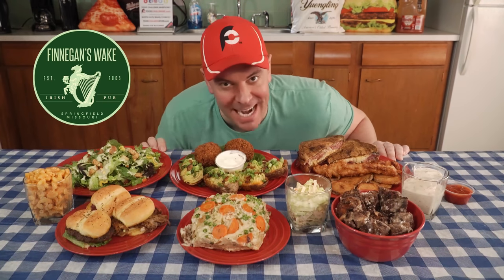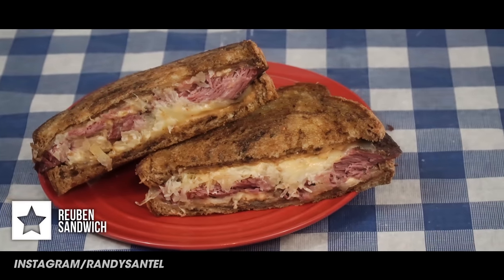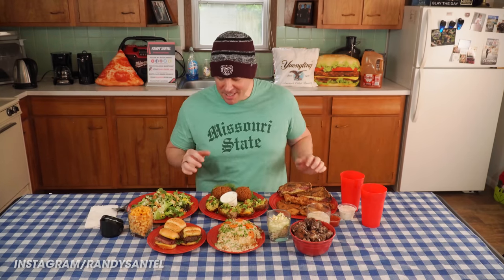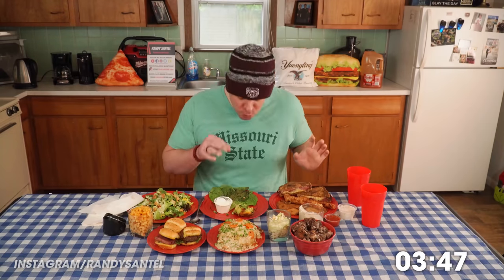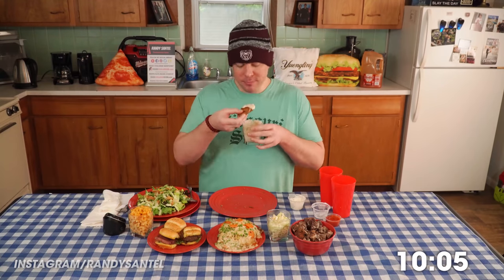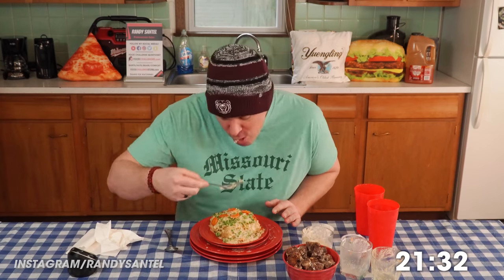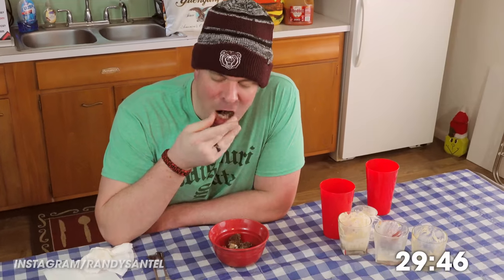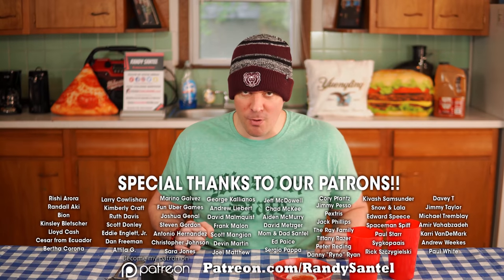Finnegan's Irish Food Challenge w/ Fish n Chips, Cottage Pie, and Bread Pudding!!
Dinner is served everybody, and this episode #11 features Finnegan's Wake Irish Pub in downtown Springfield, Missouri!! I ordered 7 delicious sets of items from their to-go menu which was A LOT of food - 2 appetizers, 4 entrees, and a sweet dessert. Finnegan's Wake Irish Pub is where my friends and I go most often when we go out around downtown Springfield, MO. The atmosphere is always fun and we have a great time there. Thanks to the hard-working team at Finnegan's Wake Irish Pub for the delicious dinner they served me. BIG thanks to everyone helping us via Patreon for your support which is sponsoring this series where we help "mom and pop" small businesses and restaurants in Springfield, MO where I live.

Here are all the items I ordered:
1) Scotch Eggs - two soft-boiled jumbo eggs wrapped with sausage and breadcrumbs, and then deep fried.
2) Twice Baked Potato Skins - stuffed with Guinness corned beef gravy, beer cheese, mashed potatoes, and bacon crumbled, topped with sour cream and green onions.
3) Reuben Sandwich - hand-cut corned beef, sauerkraut, 1,000 Island dressing, and Swiss cheese all on Rye bread. For my side, I ordered some of their mac and cheese.
4) Fish 'n Chips - hand-battered fish w/ house chips, coleslaw, and house tartar sauce. This also included a side salad topped with basic ranch dressing.
5) Slider Trio - 1 black angus slider w/ American cheese, lettuce, and tomatoes + 1 corned beef slider w/ coarse grain honey mustard, Swiss cheese, and pickles + 1 pulled pork slider w/ slaw and BBQ sauce.
6) Cottage Pie - black Angus beef, healthy veggies, and mashed potatoes topped with Guinness corned beef gravy in a puff pastry bowl.
7) Bread Pudding topped w/ whiskey icing.

This video was filmed on Thursday, May 7, 2020 (5/7/2020).

Challenge Music by Odd Chap